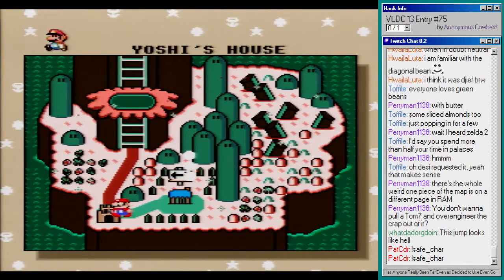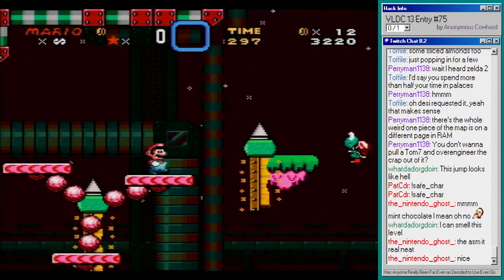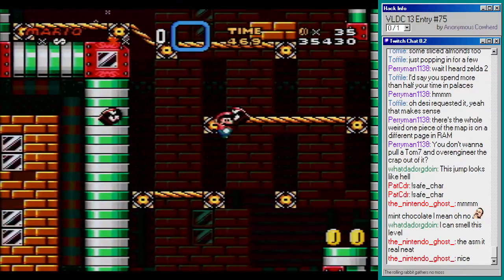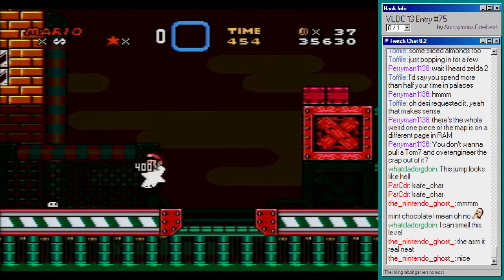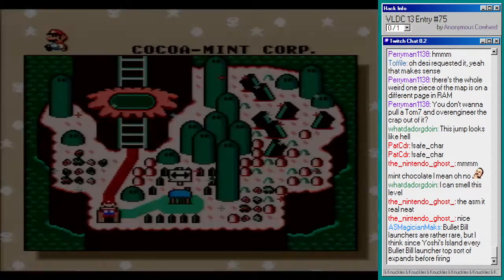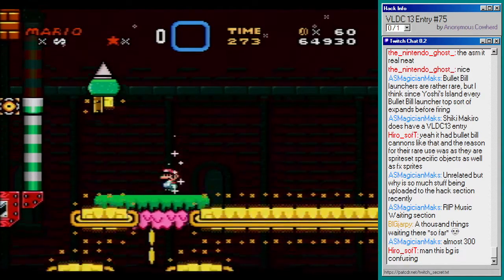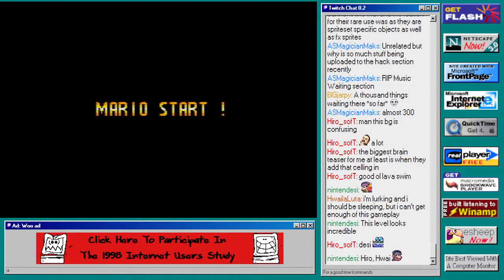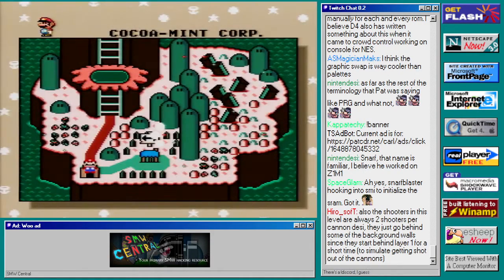Cocoa-Mint Corp. by SMWizard -- VLDC13 #75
This level somehow smells like mint chocolate. I've played a lot of levels, but none of evoked a scent so strongly as this one. As for the level, it's a mixed bag. Some really cool ideas--like the multilayer auto scroller. But yeah...other parts are kinda spammy and unfun. A 1up midway probably would have helped.

VLDC13 Level #75 by SMWizard won 38th place!